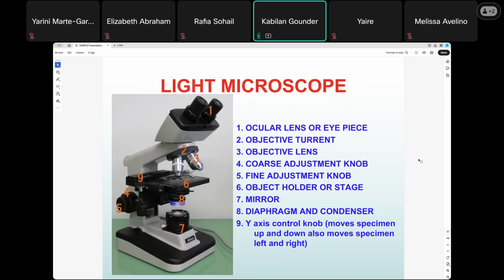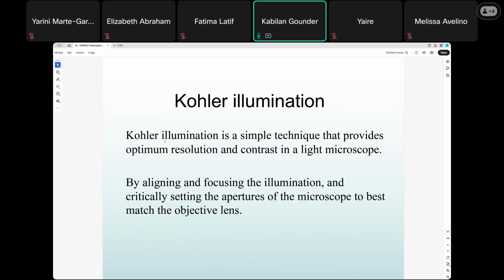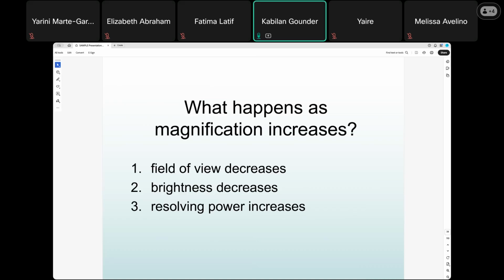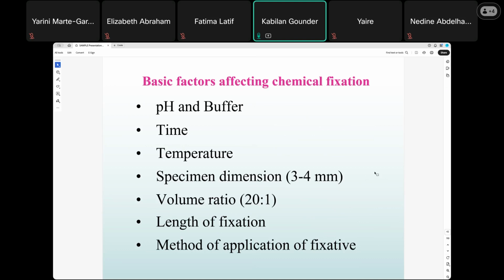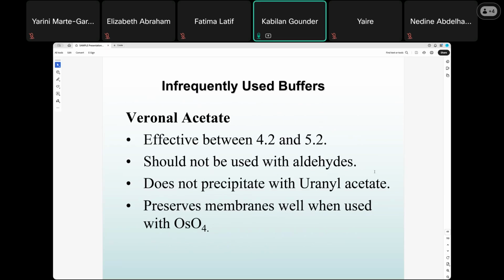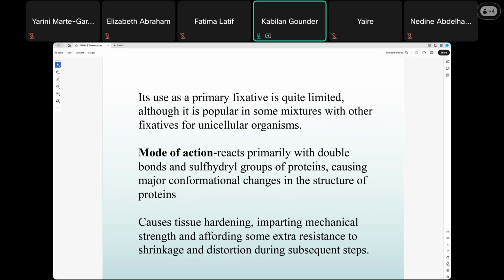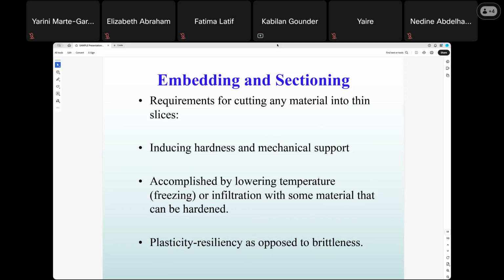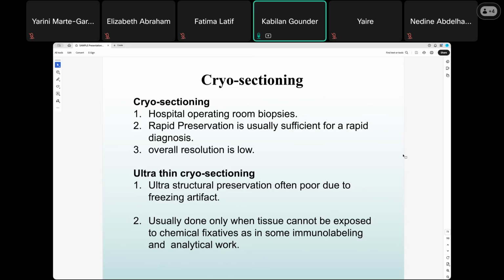Spring 2025, Methods in Microscopic Imaging DENT 5220Q 001 20250129 1921 1